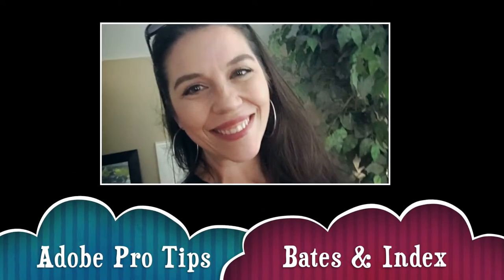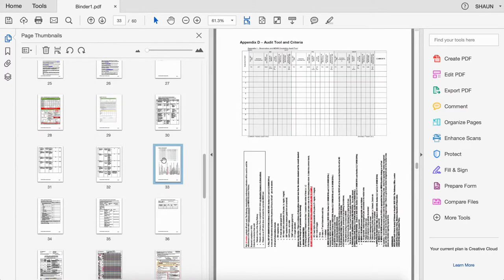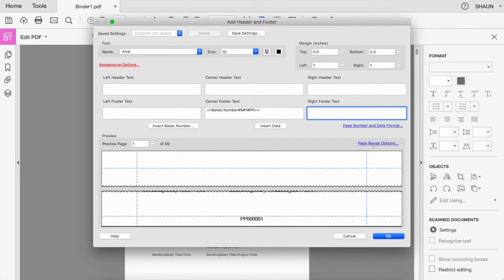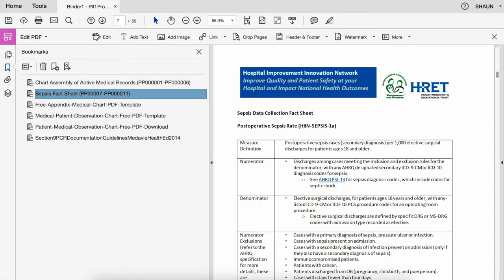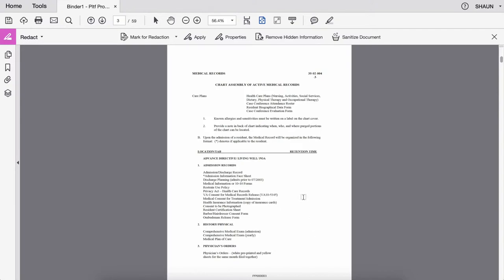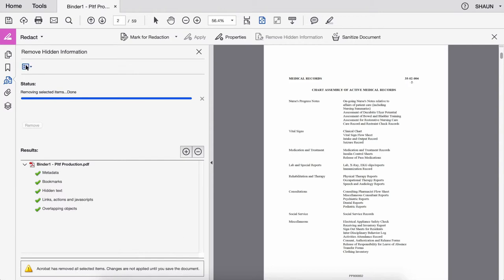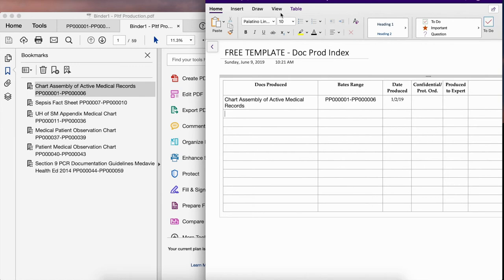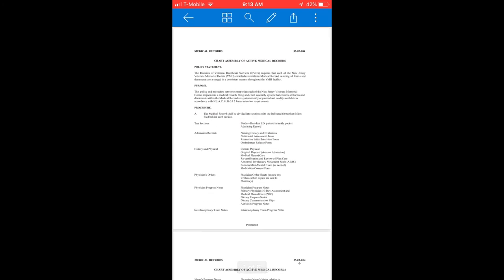Bates Labeling and Indexing Tips for Paralegals: Adobe Acrobat Pro Tips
Learn how to prepare a document production using Adobe Acrobat Pro. Combine, Bates Number, rotate, insert, bookmark, remove metadata, and index PDF documents like a pro for easy on-the-go access from anywhere on any device. BONUS TIP: Use OneNote to build searchable maps for your case documents. iPhone and tablet access tutorials included in this video.

Are you ready to pull your hair out organizing a voluminous document production? Check out this video on easy file management using (FREE) software already available to you

Want to receive exclusive invites to events and free resources? become an Arrow Member and download all the free resources you need (LINK BELOW). Membership not required for downloads!